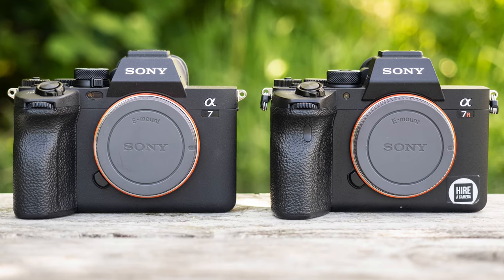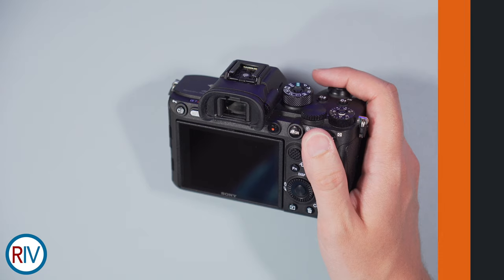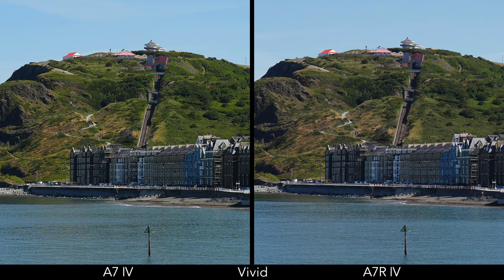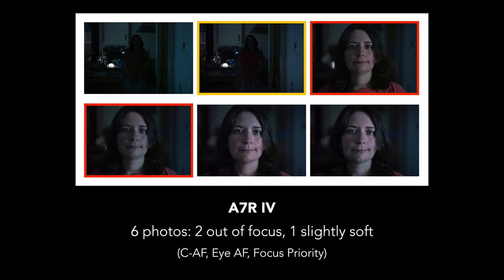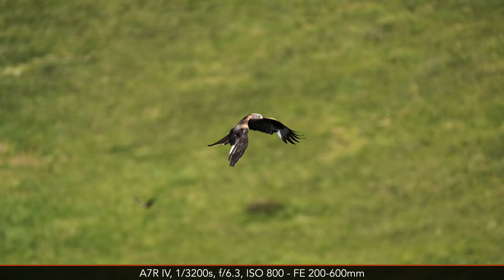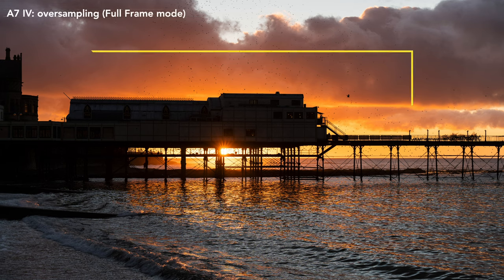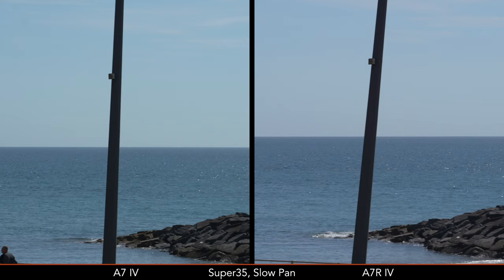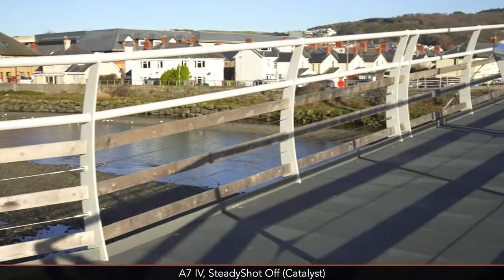Sony A7 IV vs A7R IV / A7R IVa - Which is Better? - Full Breakdown!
Check price of the Sony A7 IV and A7R IVA on B&H Photo Video*:
- A7 IV
- A7R IVA

Chapters:
0:00 Intro and A7R IV 'A' version
1:23 Design
5:18 Image Quality
7:56 Autofocus
12:13 Drive Speed
13:39 Video
17:44 Stabilisation
20:15 Conclusion